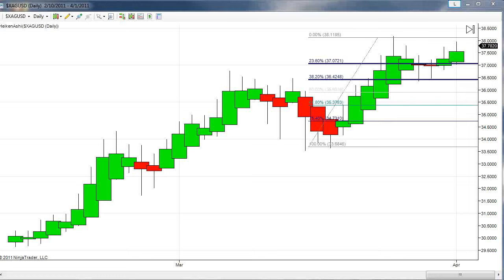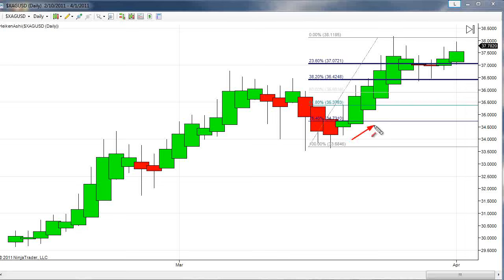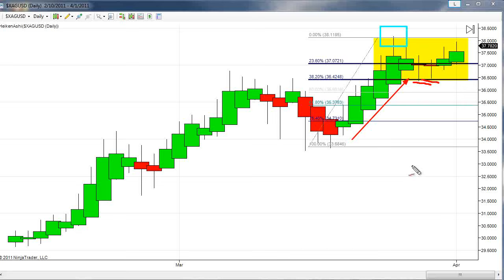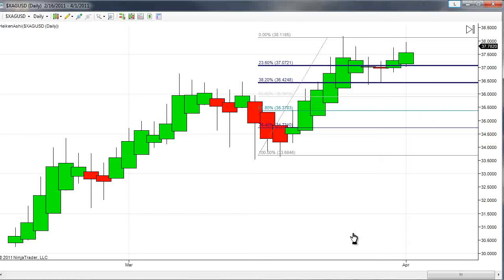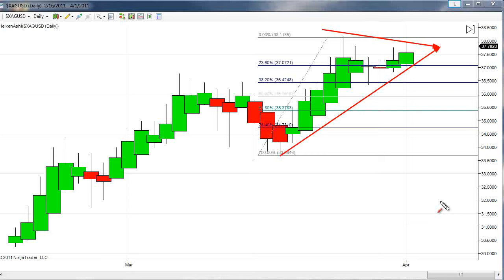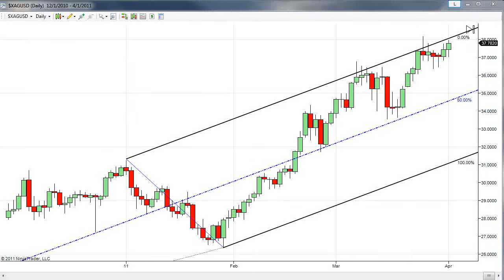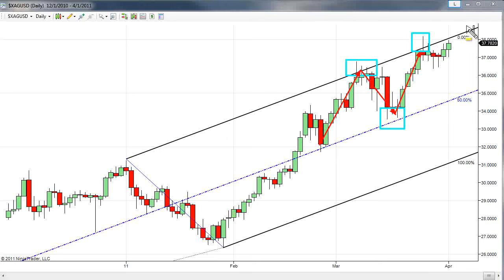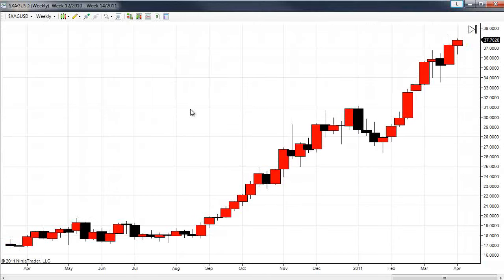The Gold Forecast - 04/01/2011